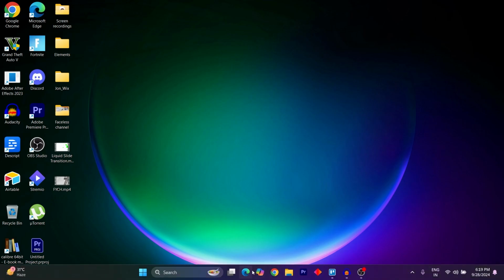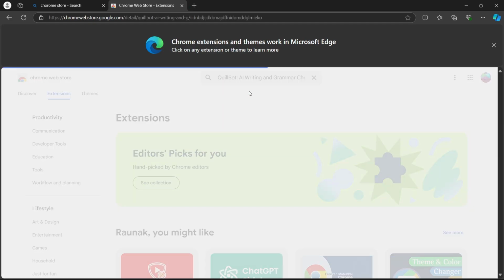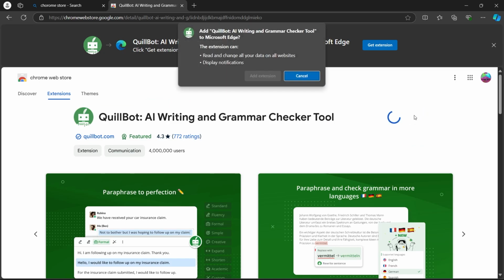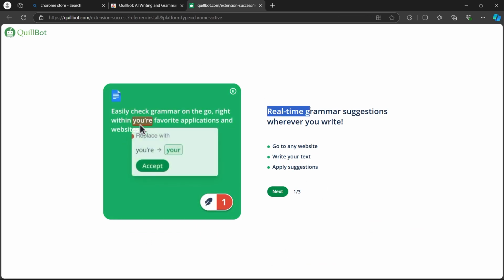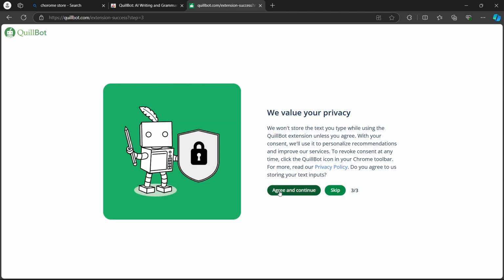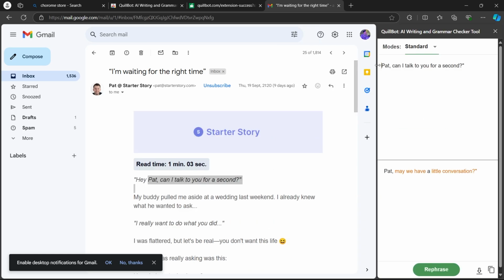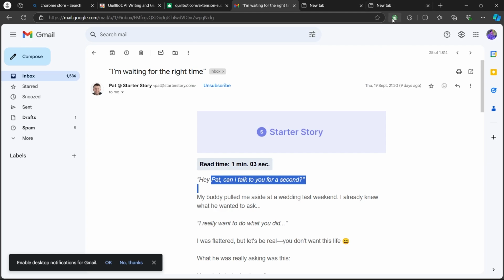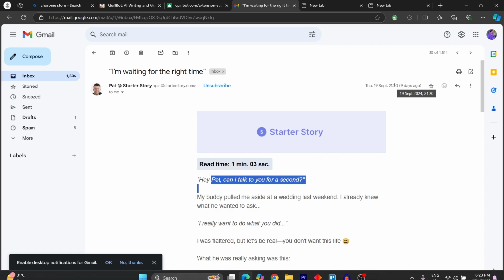How to Download QuillBot App on Laptop (2026)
How to Download QuillBot App on Laptop
In this video, we’ll show you how to download the QuillBot app on your laptop step-by-step. Whether you’re using it for paraphrasing, grammar checking, or improving your writing, we’ll guide you through the installation process. Follow along to get QuillBot up and running on your laptop!